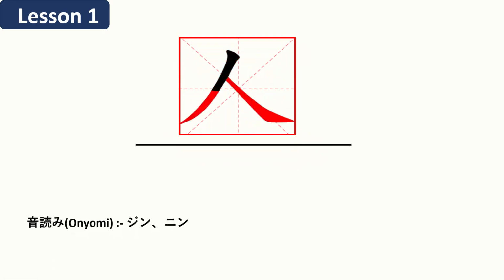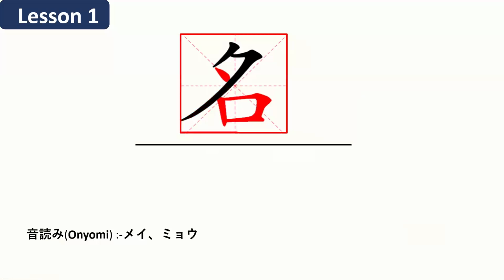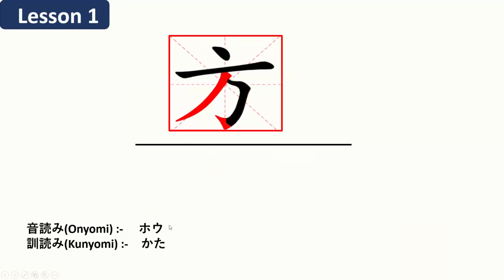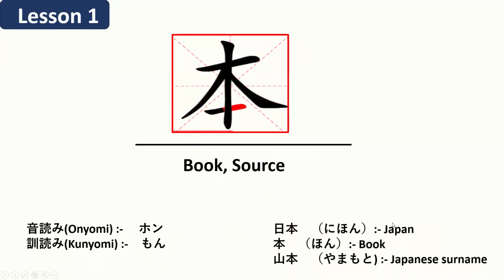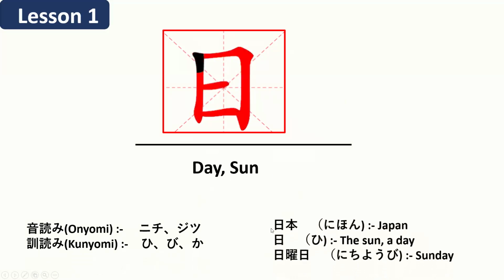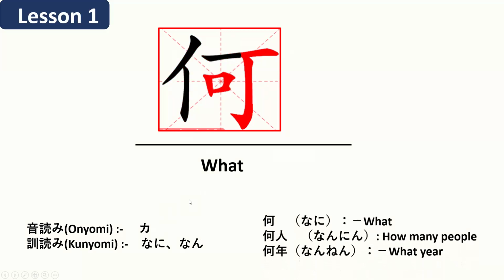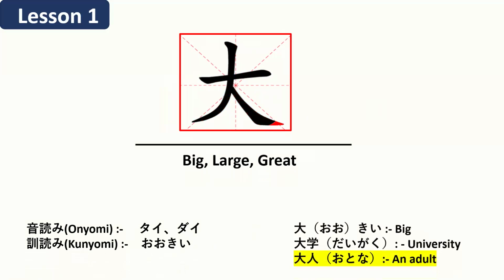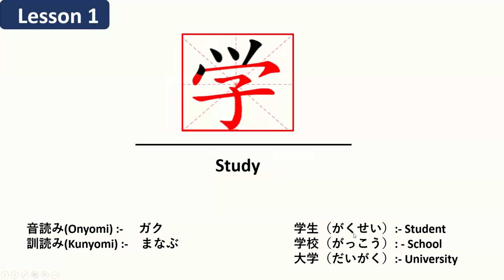Master Your First Kanji! | JLPT N5 Lesson 1 | Stroke Order, Onyomi & Kunyomi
こんにちは　みんな、

Welcome to my Japanese Language Learning Journey!

I'm currently learning Japanese and have been taking detailed notes along the way. I decided to share these notes here on this channel, hoping they might help others who are also studying.